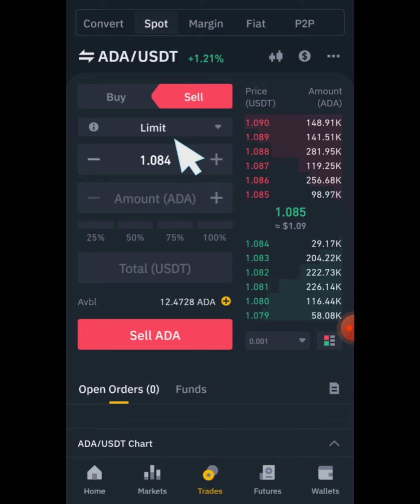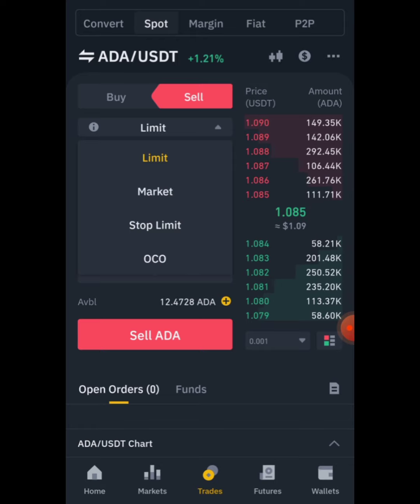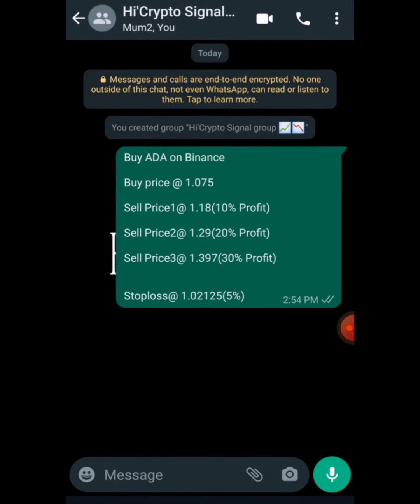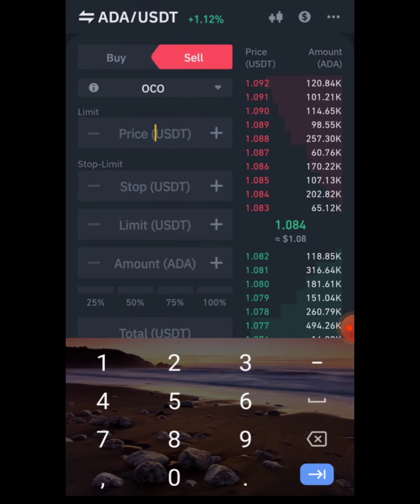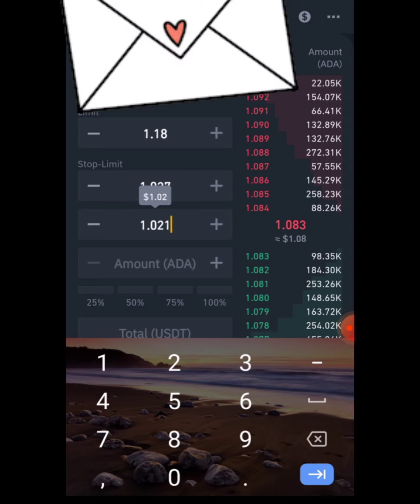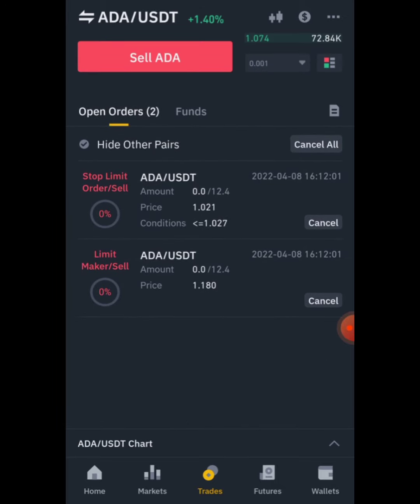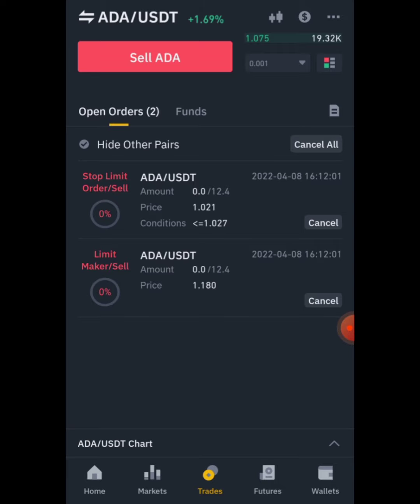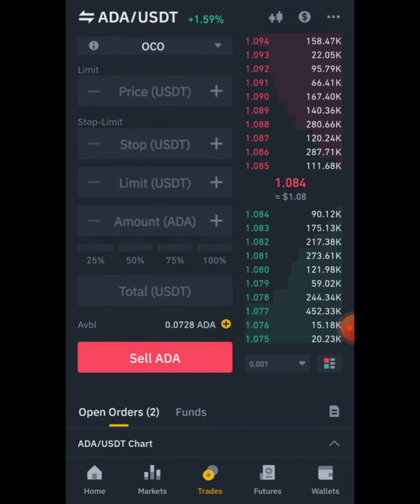OCO Trade on Binance